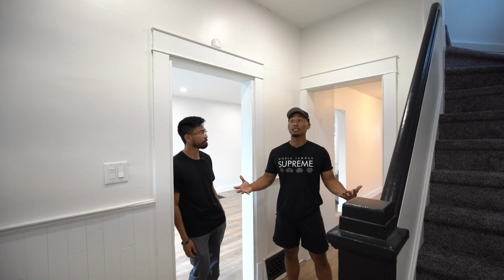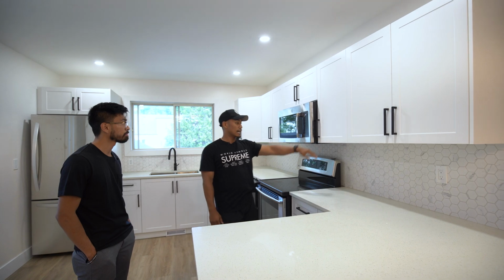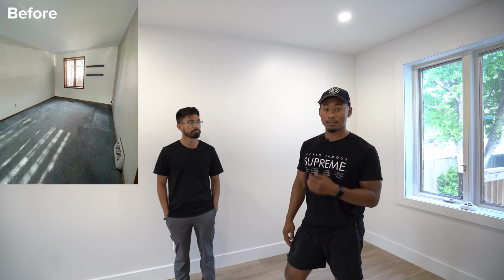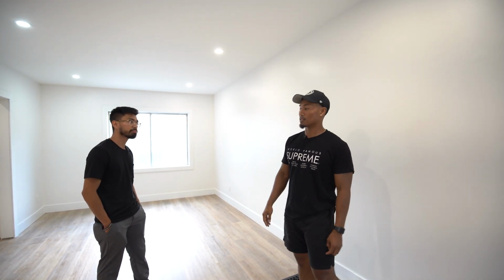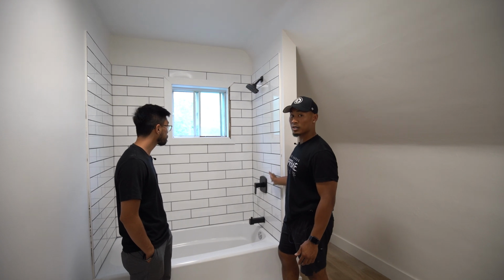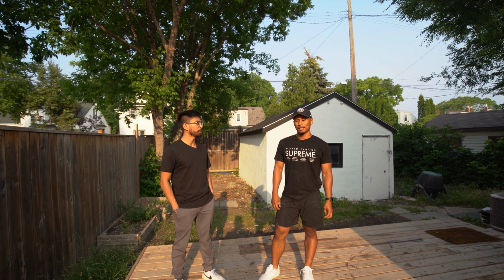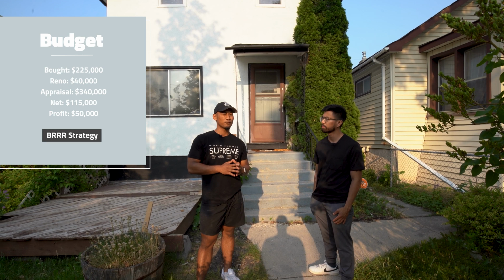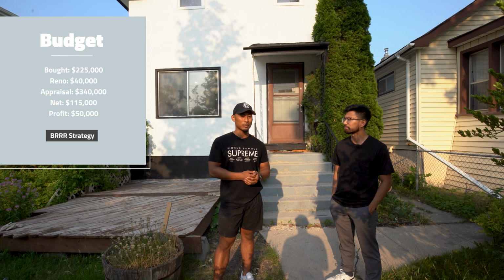Denzel Soliven's BRRR Deal 2021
Here we dive deep into my friend and real estate business partner Denzel Soliven's west end deal! Possession was on May 1st and all renovations were completed in 9 weeks.

Check it out and learn the ins and outs of doing Buy, reno, rent, refinance and repeat deals!

Between Denzel, myself and our other partners, we have done over 60 deals in the past 12 months!